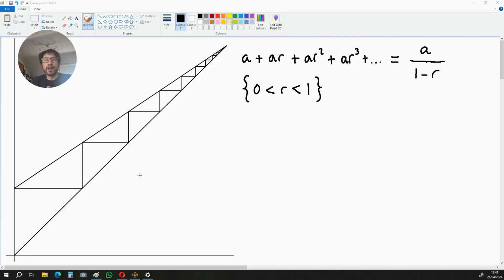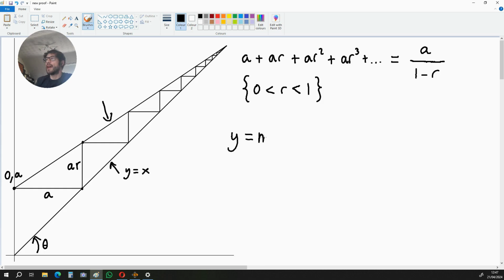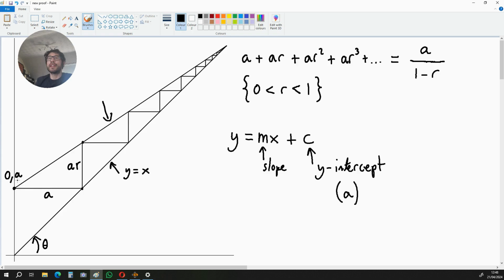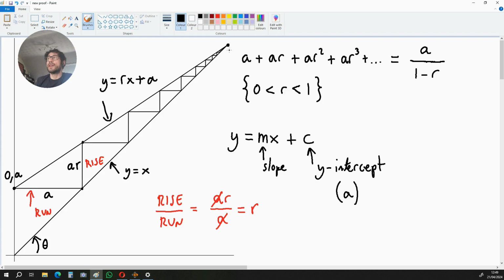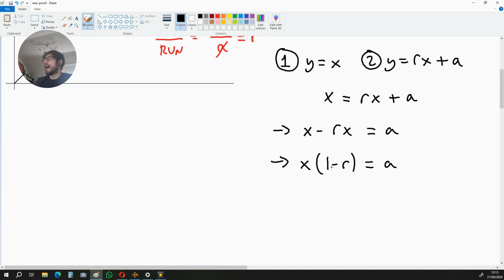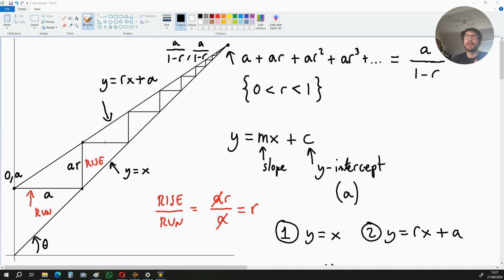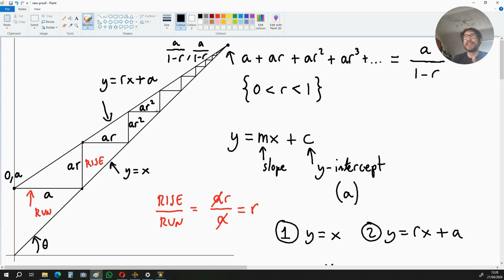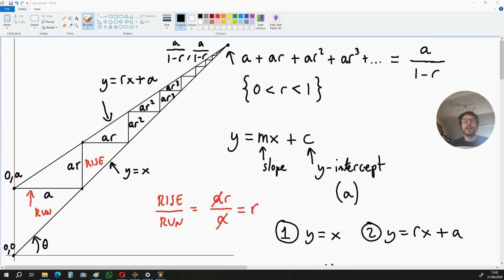How to show that a+ar+ar^2+ar^3+... converges to a/(1-r) using a clever visual proof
Link to Proofs Without Words III